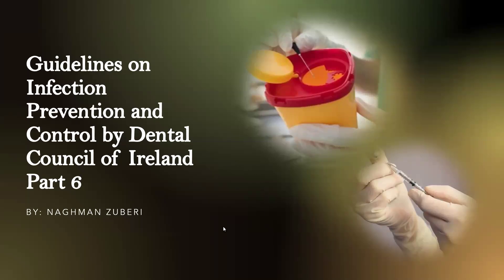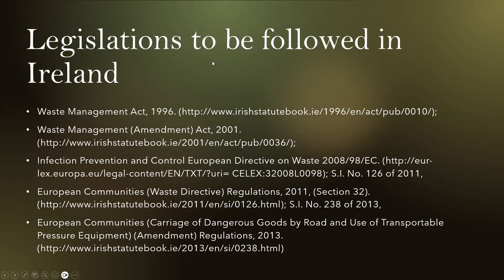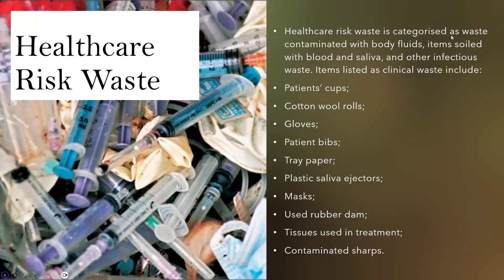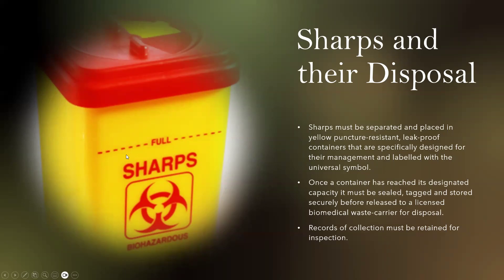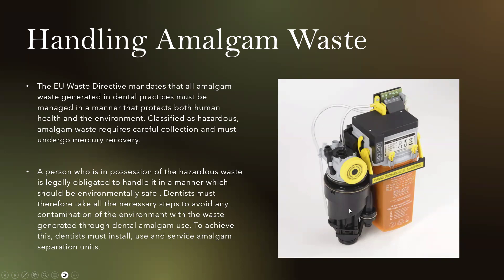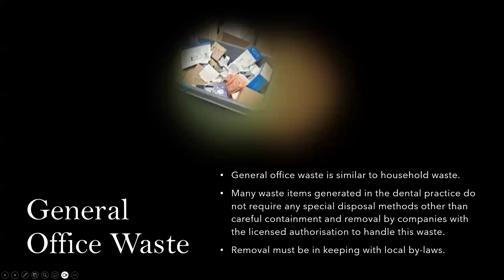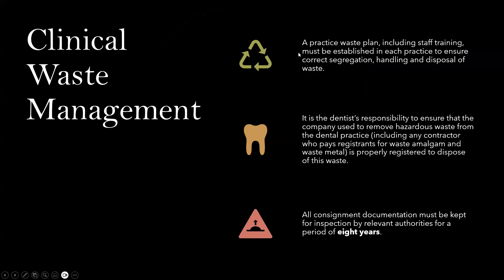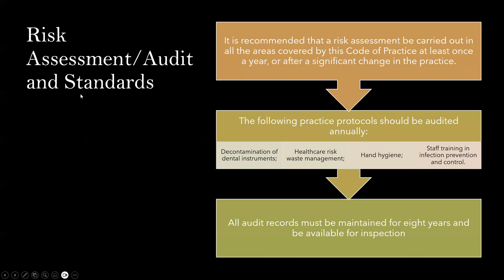Guidelines on Infection Prevention and Control by Dental Council of Ireland Part 6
In this lecture Guidelines on Infection Prevention and Control by Dental Council of Ireland are discussed.

In this lecture management of Regulated and Non-Regulated Waste produced by a dental office is discussed.